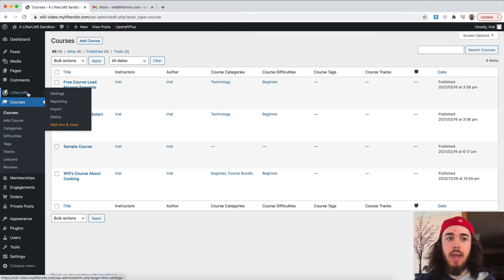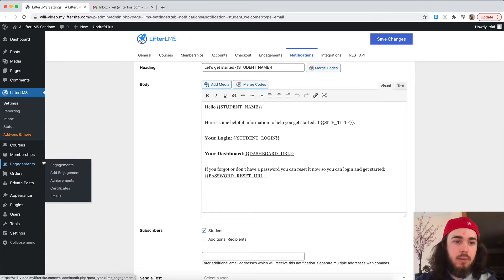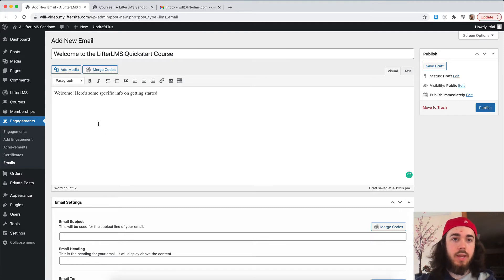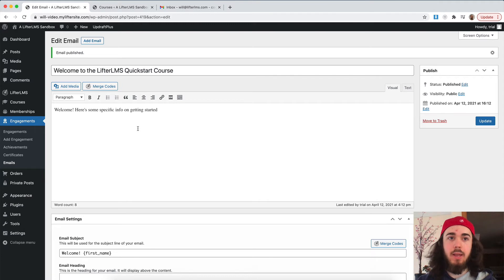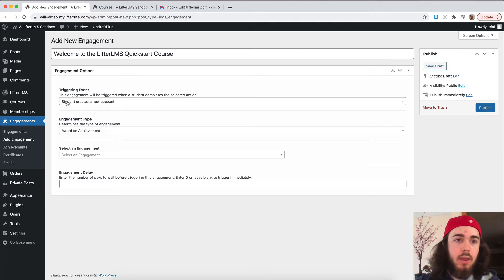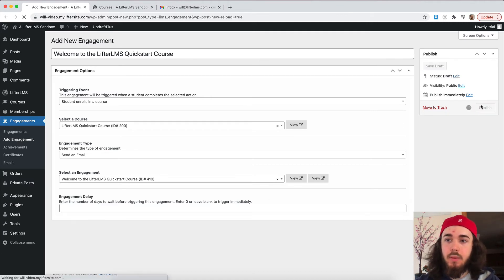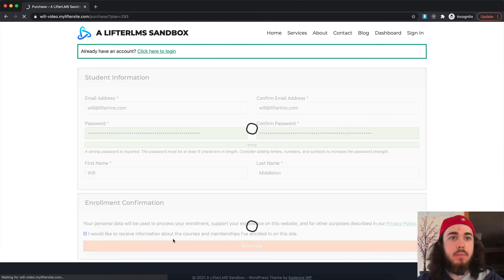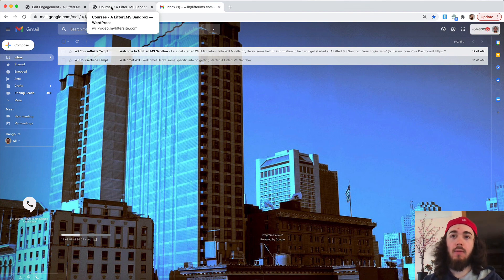How to Send an Email When Someone Enrolls in Your Course or Membership - LifterLMS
In this video, Will Middleton from LifterLMS shares how you can send a specific email to students when they enroll in a specific course or membership. We also cover the general email that goes out to students as a welcome.